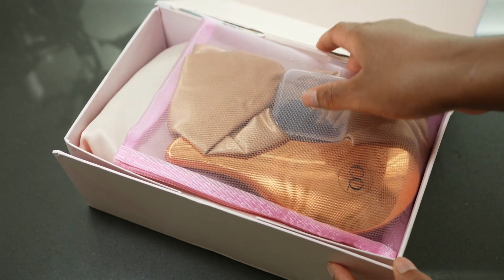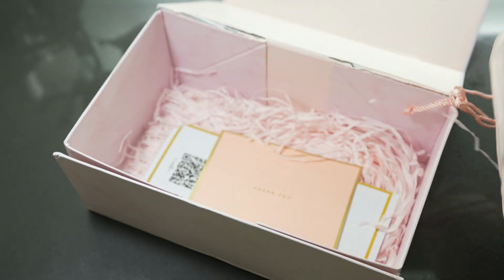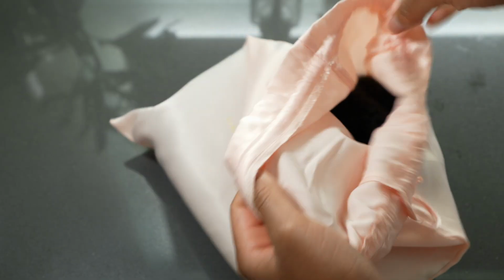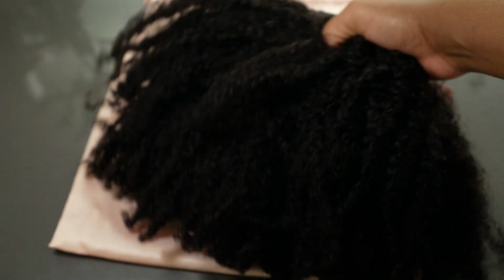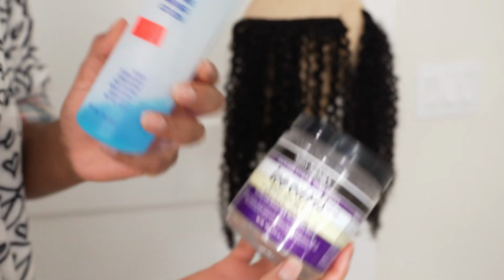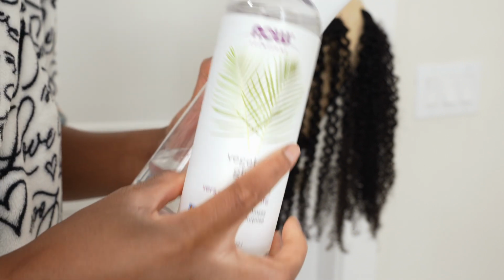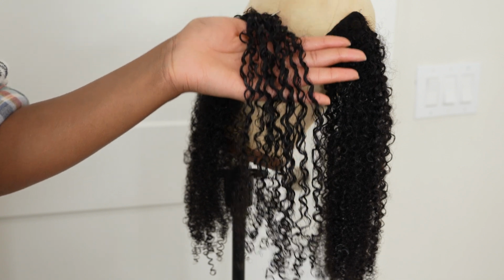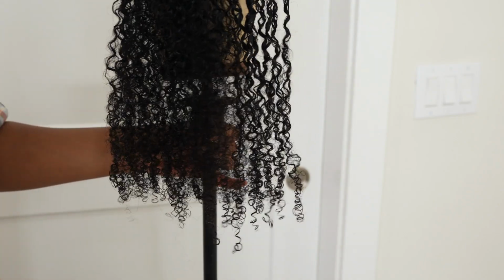CURLSQUEEN Water Kinky Coily Clip-Ins unboxing + install using the crochet method/no leaveout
I am wearing a 22 inches clip-in hair extension in water kinky coily texture from CURLSQUEEN.